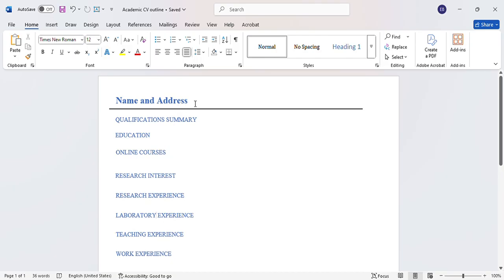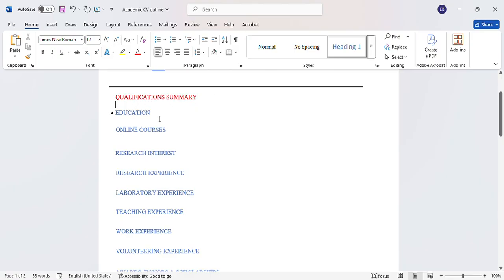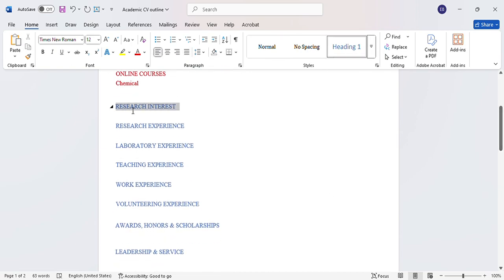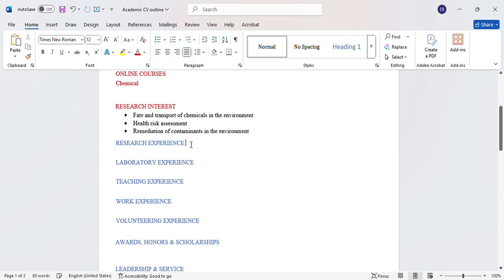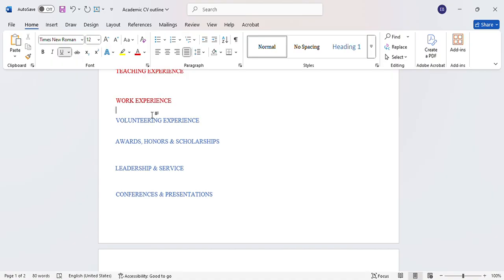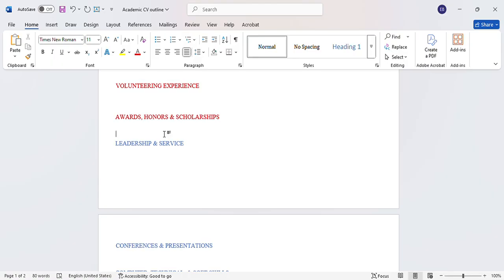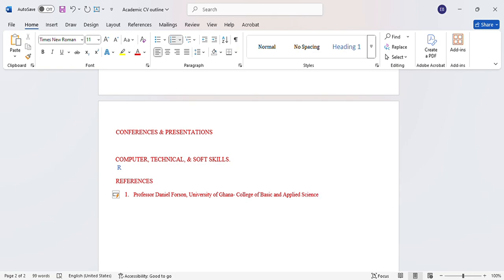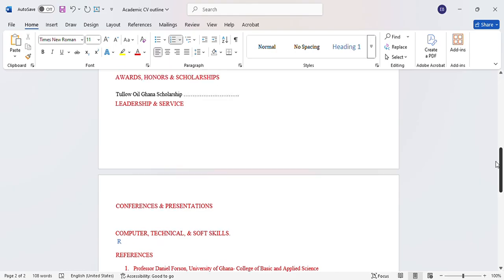How to Structure an Academic CV for Graduate School Applications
Are you applying to graduate school and unsure how to organize your academic CV? In this video, I break down the essential sections every grad school CV should include, from your research interests to your referees. Whether you're applying for a master's or PhD program, this guide will help you present your academic background clearly and professionally.

📌 What you'll learn:

The purpose of an academic CV for grad school

Key sections to include: Education, Research Interests, Experience, Publications, etc.

How to highlight your academic achievements and skills

Tips on selecting and formatting your references

This video is perfect for students preparing competitive applications for graduate programs in the U.S. or abroad.